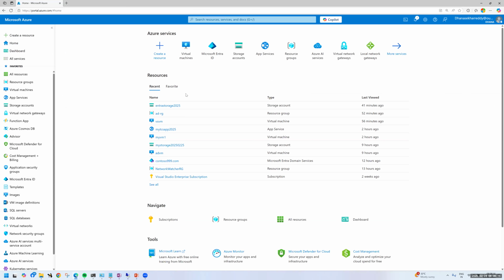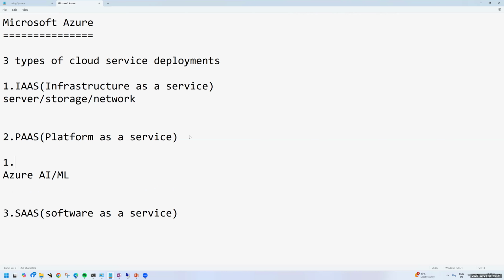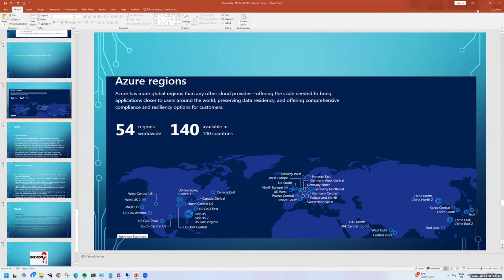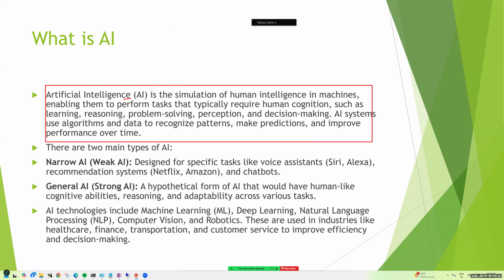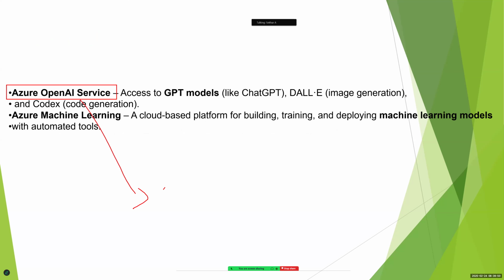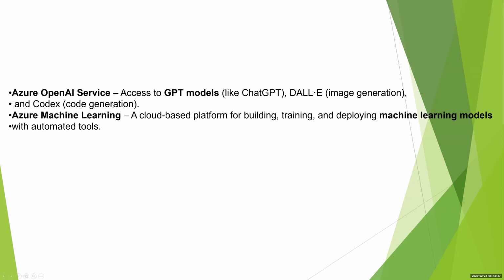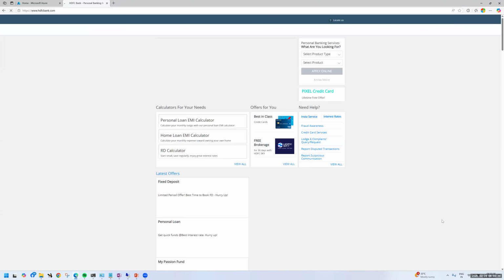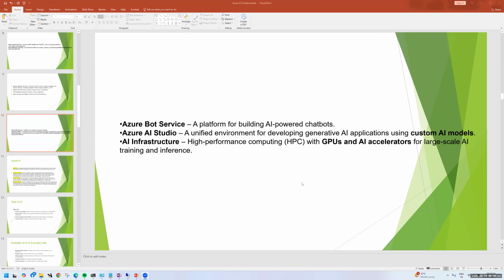MICROSOFT AZURE AI + AZURE OPEN AI tutorials || Demo - 1 || by Sekhar Reddy On 24-02-2025 @8AM IST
MICROSOFT AZURE AI + AZURE OPEN AI tutorials || Demo - 1 || by Mr. Sekhar Reddy On 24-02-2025 @8AM IST